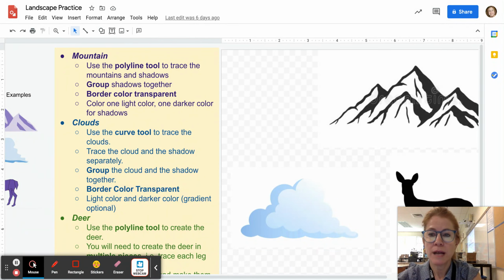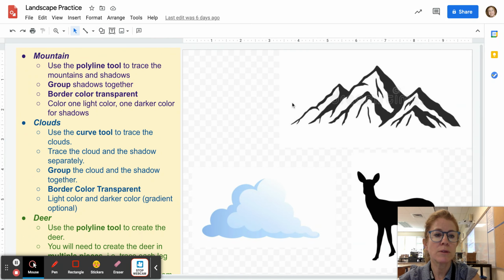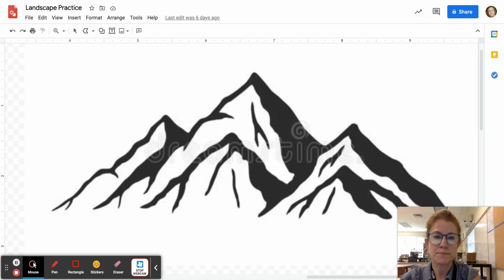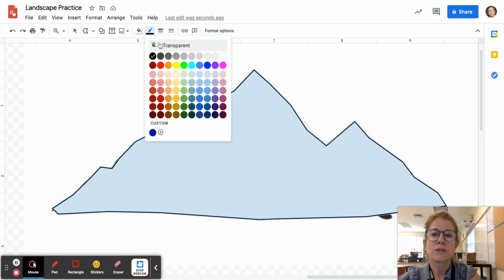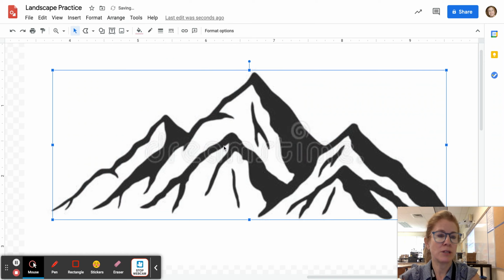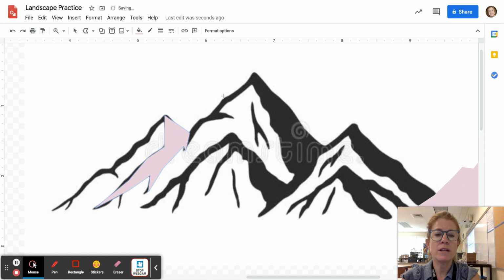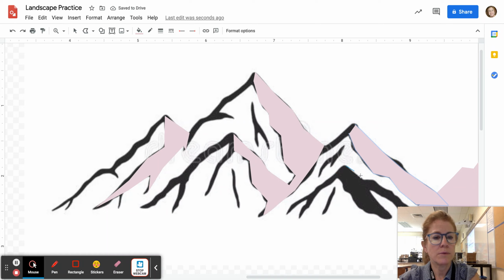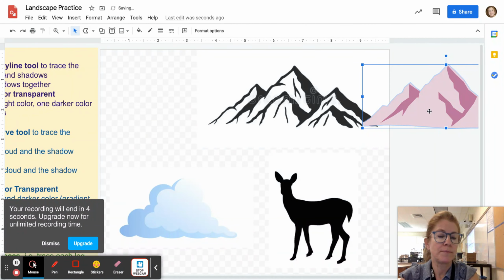Landscape Practice -1